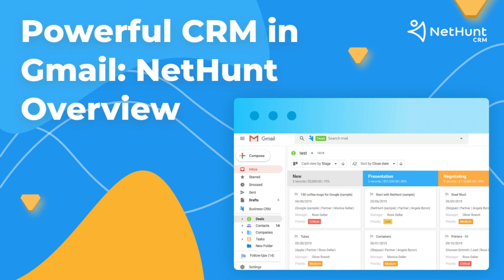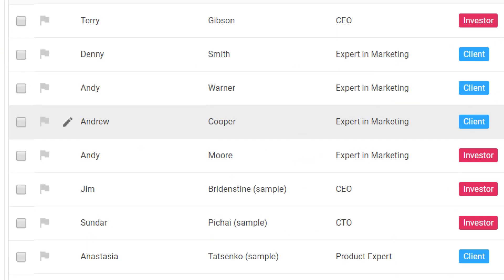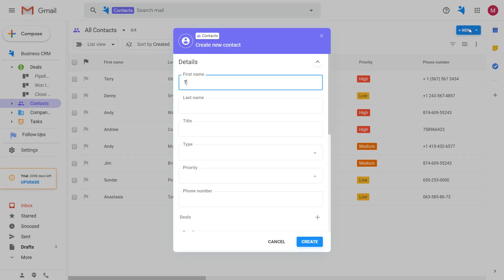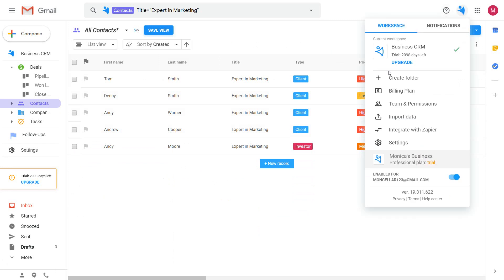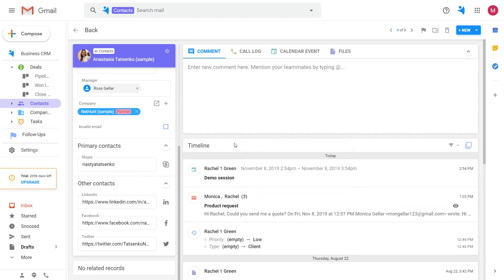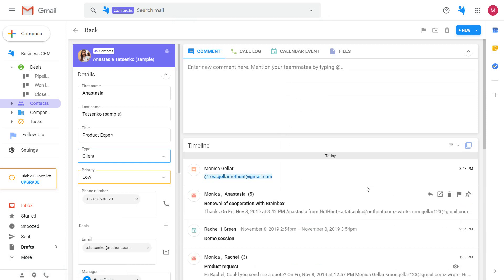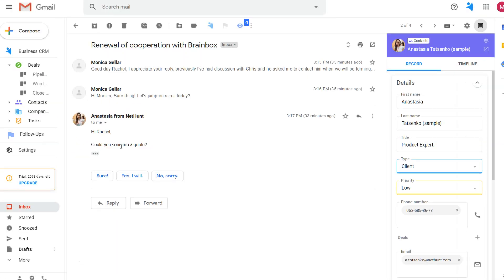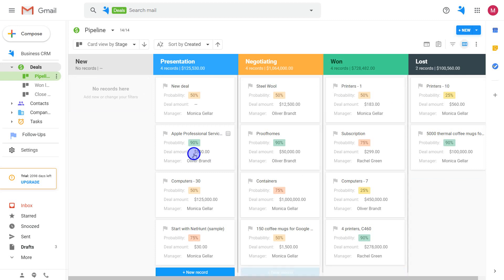CRM Software Review: NetHunt CRM for Gmail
Add a small business CRM to your Gmail inbox! We’re your CRM for Gmail - a simple, yet powerful sales, marketing and customer service automation tool for small and medium sized businesses. Sign-up to try it!

Video Timecodes:
00:00 - Powerful CRM in Gmail;
00:27 - How to manage contacts in NetHunt CRM;
01:08 - How to import contacts in NetHunt CRM;
01:16 - Contact records in NetHunt CRM;
02:15 - How to create a new deal.

In addition to CRM software NetHunt offers excellent sales, marketing, and customer service tips for your teams:

NetHunt is a fully-fledged Gmail CRM, designed for sales, marketing, and customer service teams. Our mission is to help small and medium-sized businesses grow better, grow happier.

NetHunt is a Gmail CRM that brings sales automation and drip campaigns straight to your inbox. It has Webforms, LinkedIn, Facebook Messenger and Intercom integration, as well as covers a full set of features to automatically capture leads, nurture them, manage sales pipeline, and close deals faster.

Our customers use NetHunt to get jobs done:
- To automatically capture leads via webforms.
- To send out drip campaigns and nurture leads.